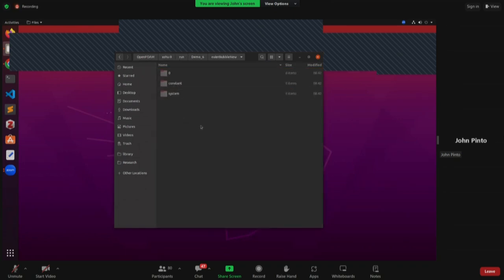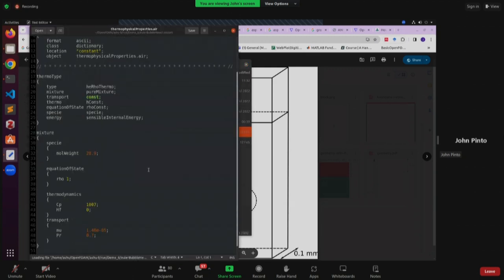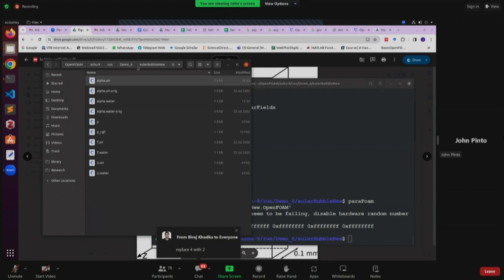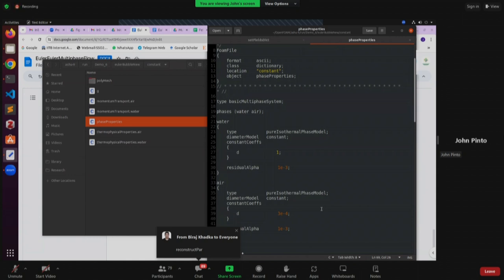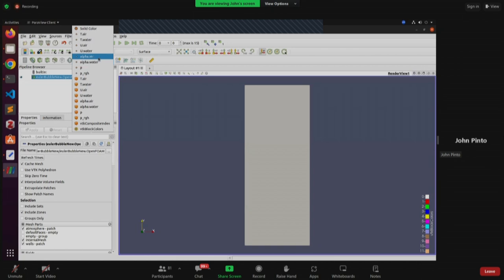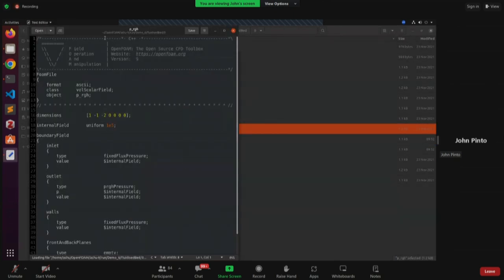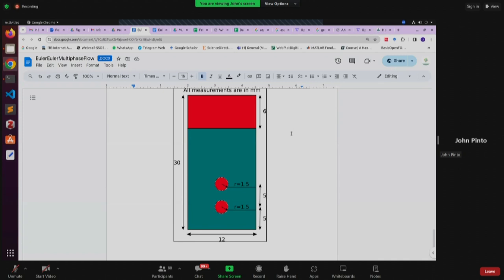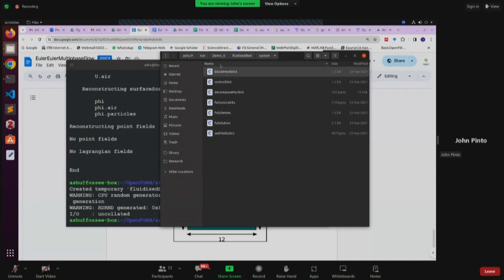TCHTPO S24 Bubble Rise and Fluidised Bed